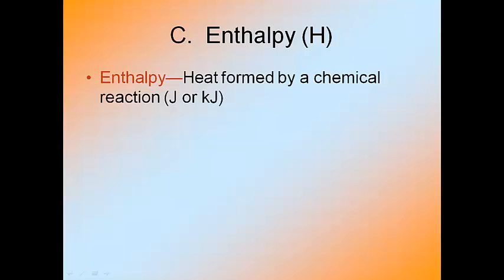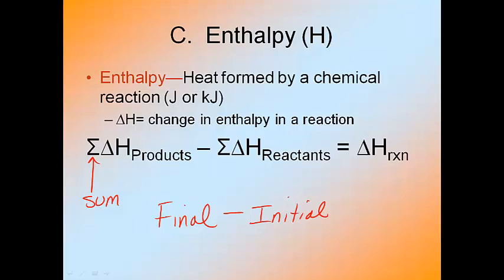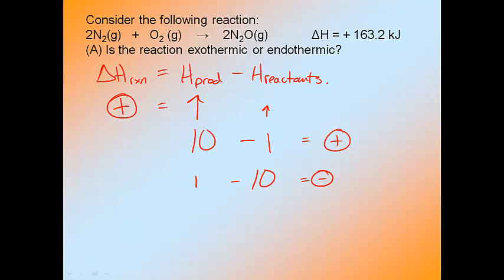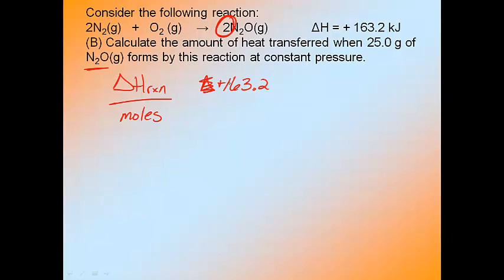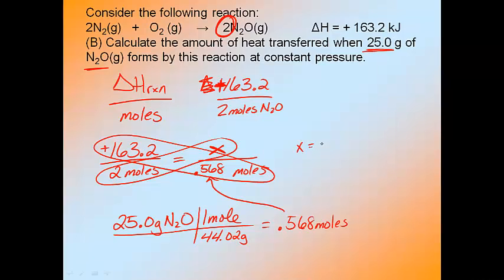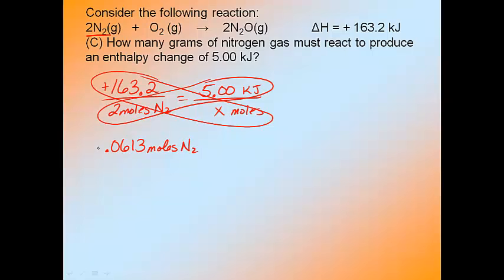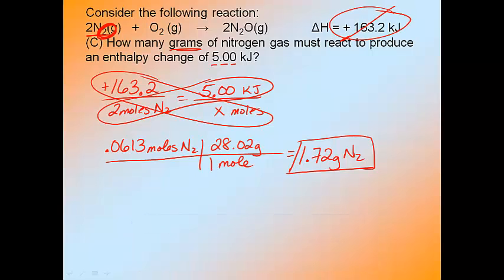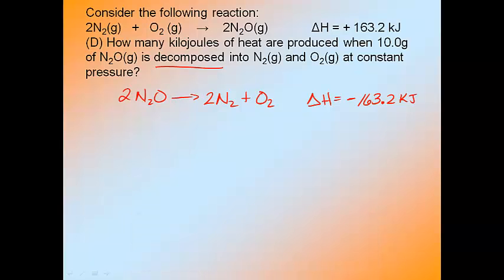Thermochemistry 3--Enthalpy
Covers the basic principles of Enthalpy taught through an example problem.